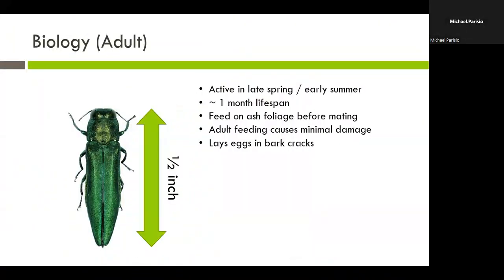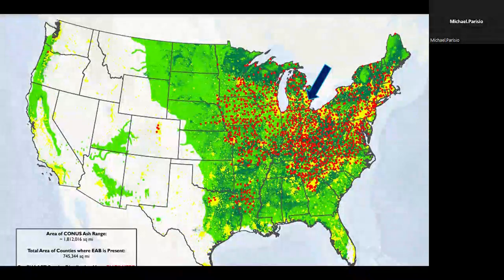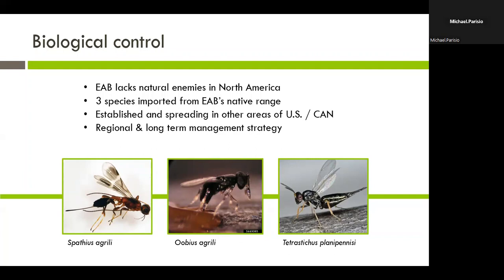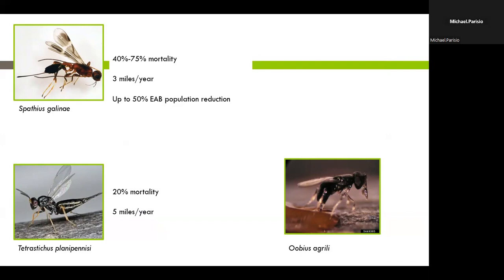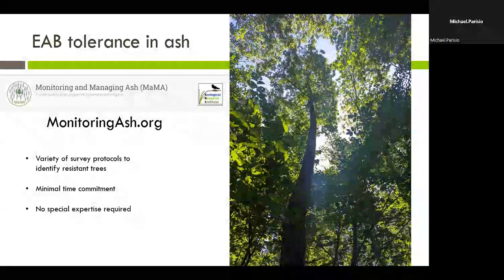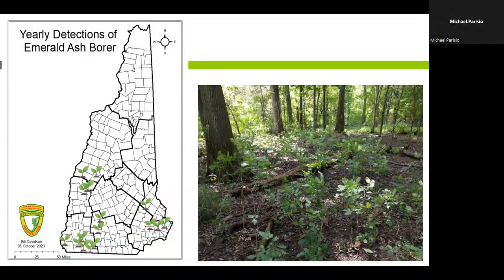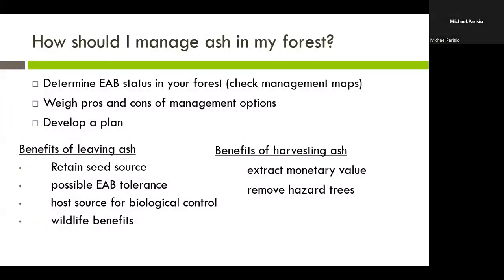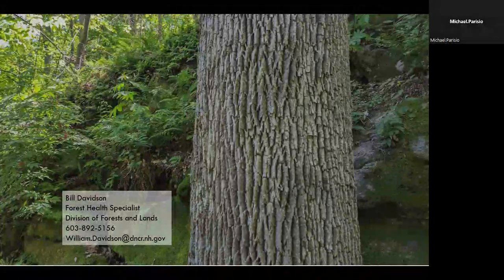NESAF Talk: Emerald Ash Borer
From the New England Society of American Foresters 2024 Annual Meeting, Bill Davidson (New Hampshire Forest Health Specialist) discusses Emerald Ash Borer.